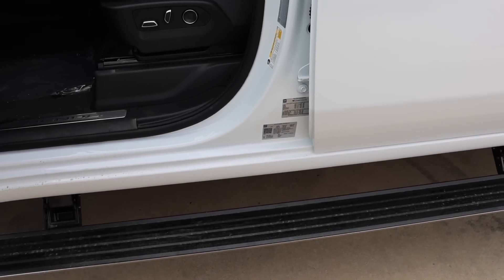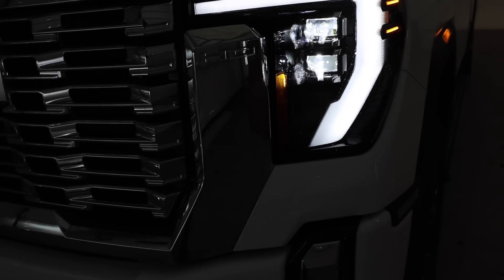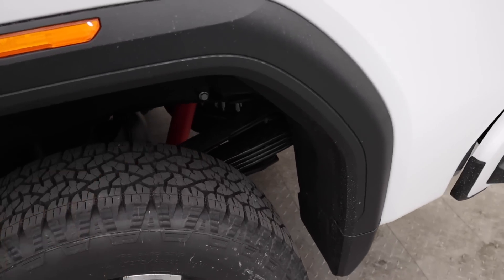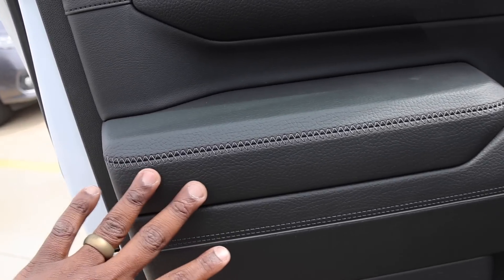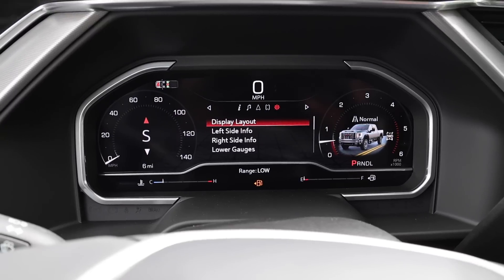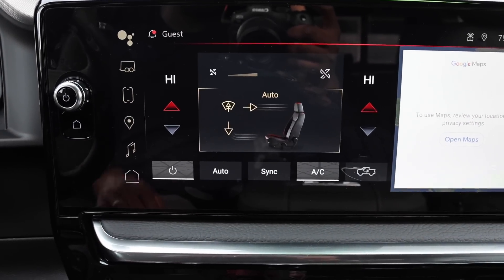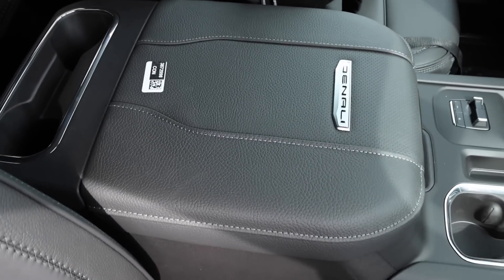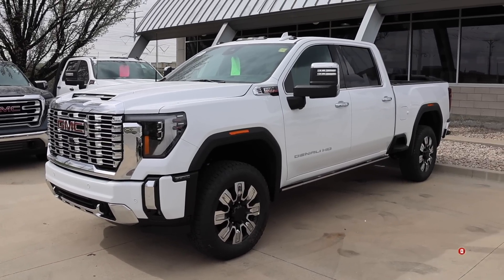2024 GMC Sierra 2500 HD Denali Reserve: You Won't Believe What GM Did With The 3/4 Tons!!! GAME OVER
Finally found a 2024 GMC Sierra 2500 Denali Reserve with the new 3/4 ton package! This is sure to set GM apart!

10.2-inch iPad (Wi-Fi + Cellular, 64GB) -